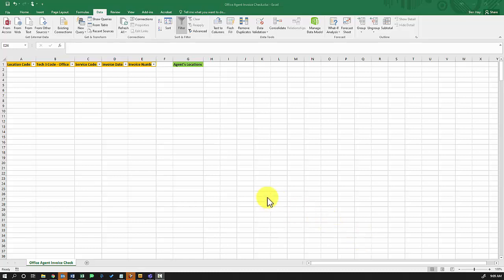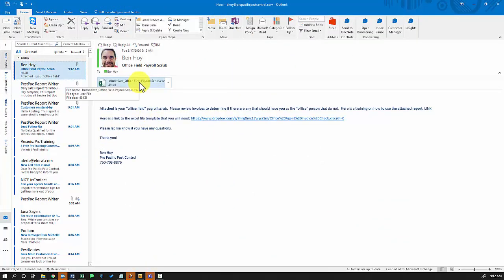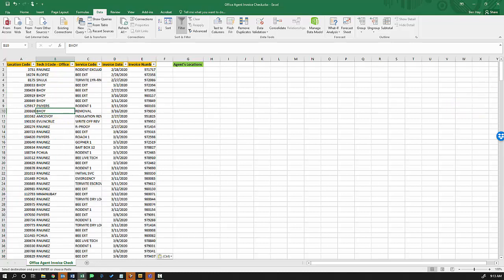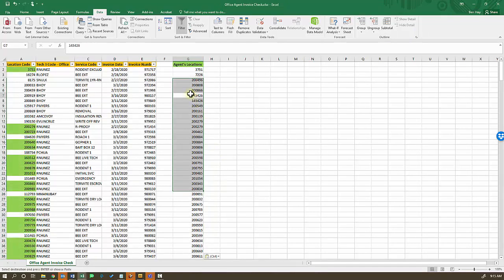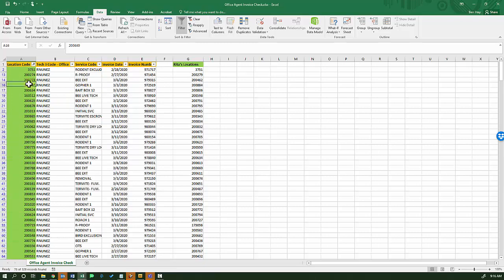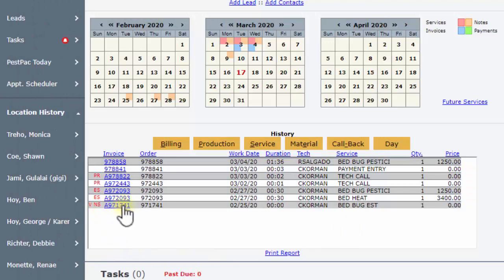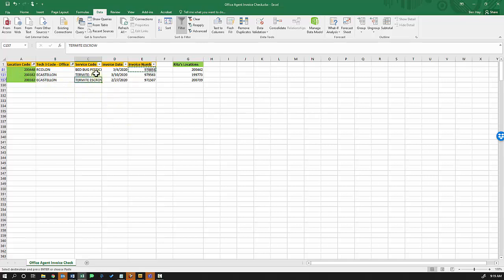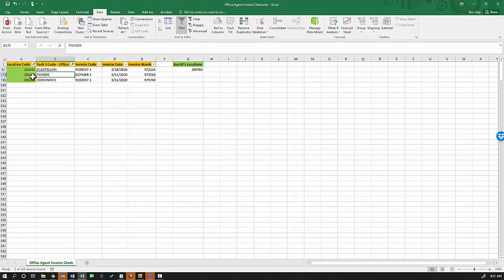Office Field Payroll Scrub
Training video on how to use the office field payroll scrub tool.